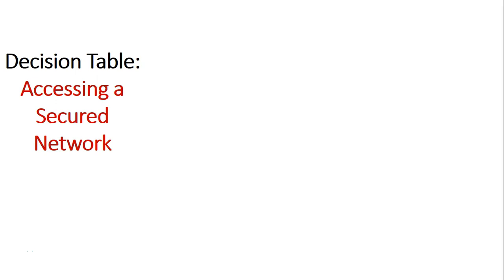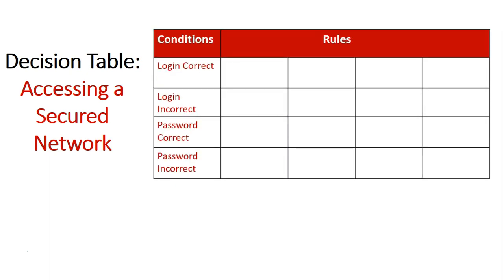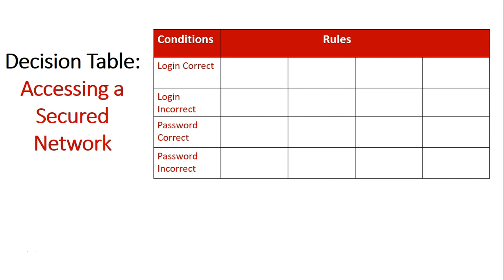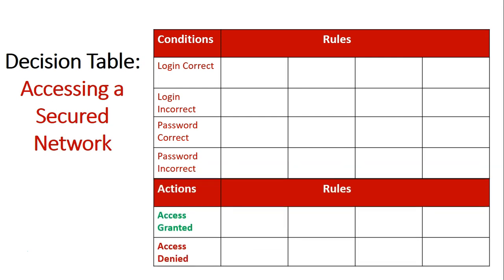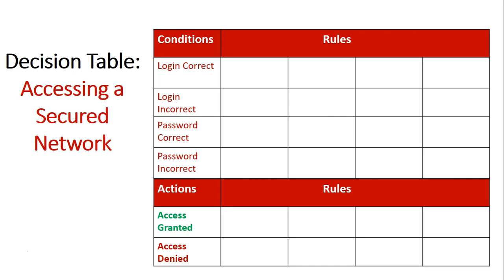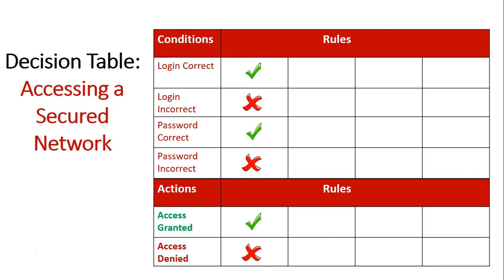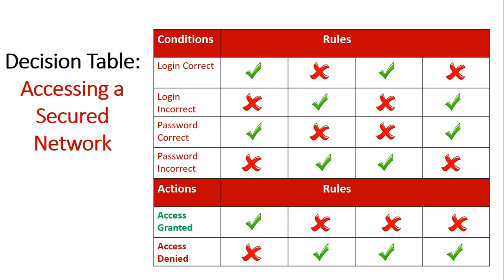Decision Table: Accessing a Secured Network (Updated)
A Decision Table illustration the conditions required for accessing a secured network.

The table is split into two separate sections - Conditions and Actions, with different combinations of conditions being true within a column of the table leading to different actions occurring